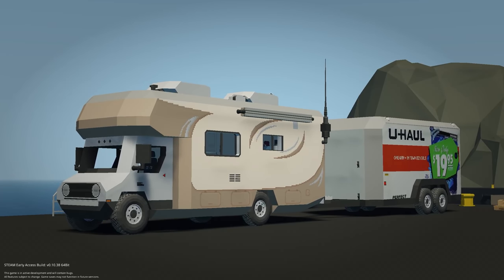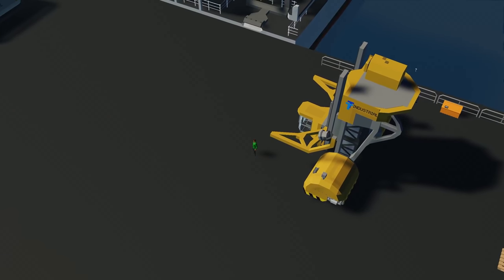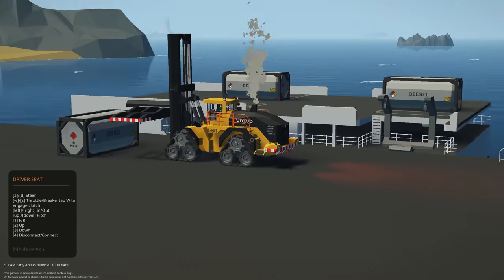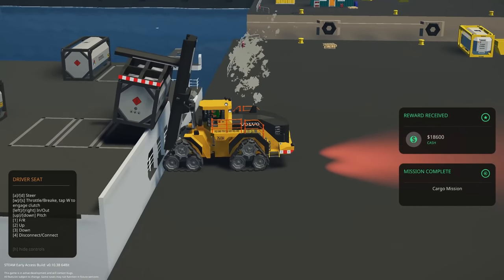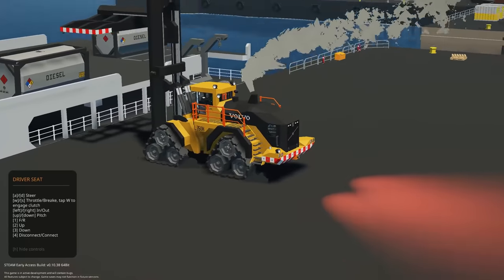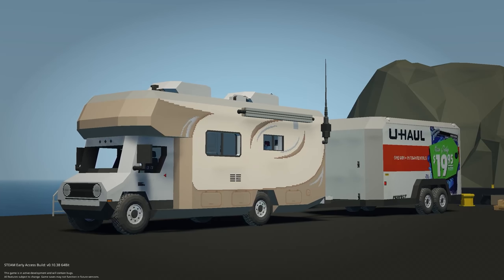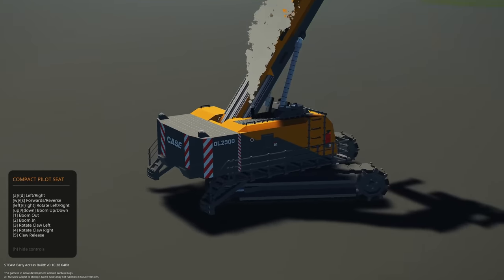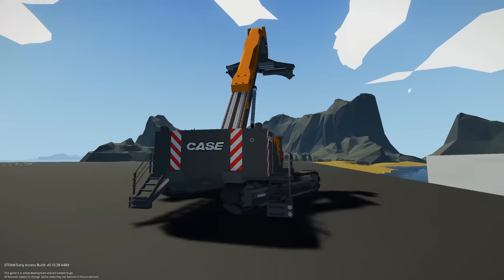Cargo Handler Build Challenge Final - Part 2 - Stormworks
Join MrNJersey where he checks out the next set of the Top 10 creations for the best Cargo Handler here in Stormworks!!!